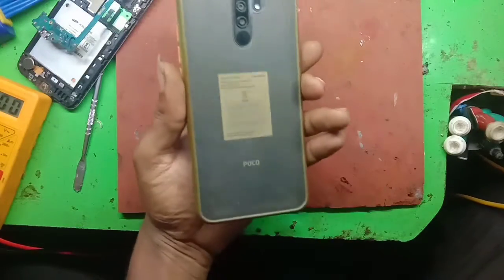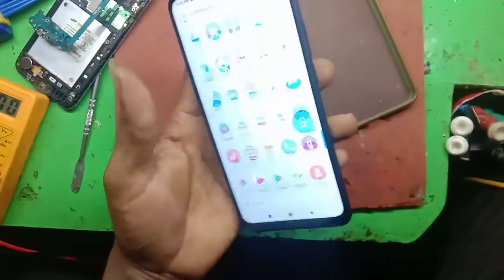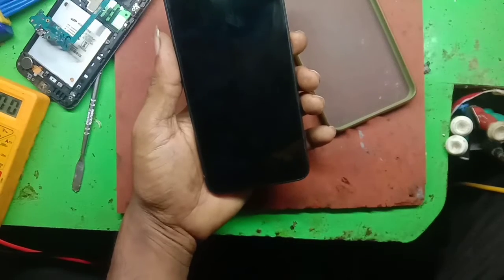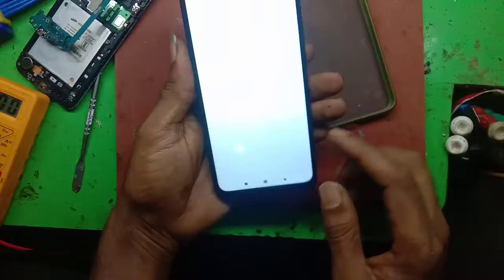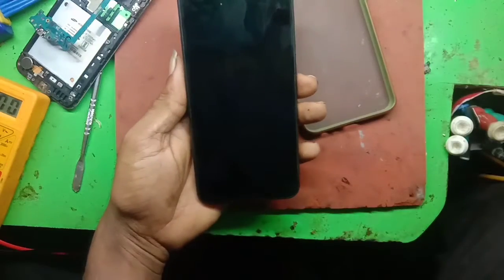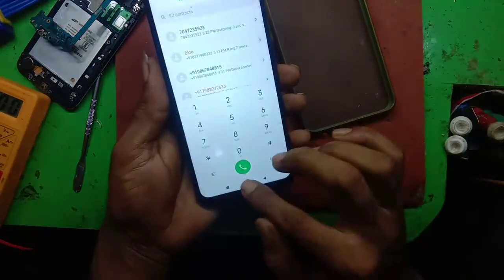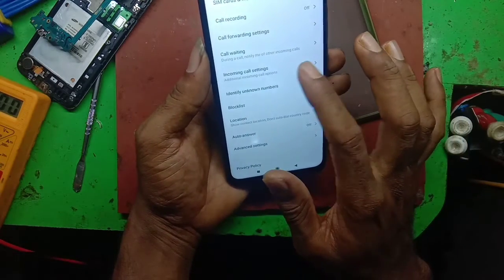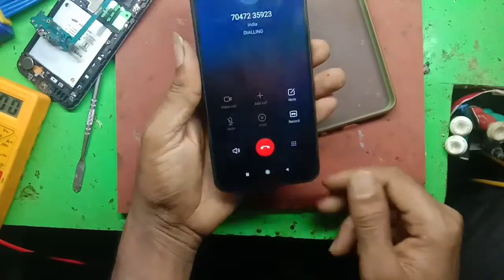How to Fix Incoming Call Not Showing on Display in Android phone | poco m2